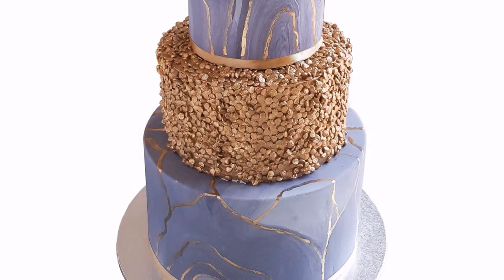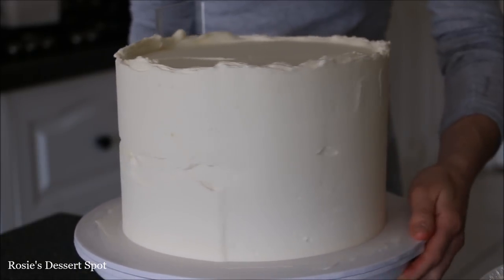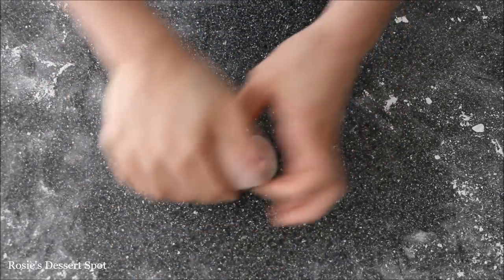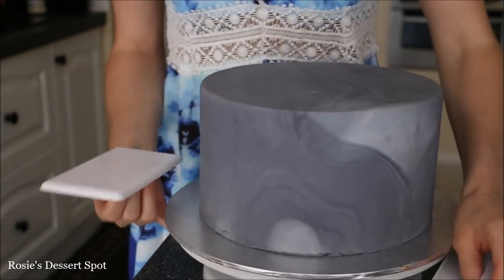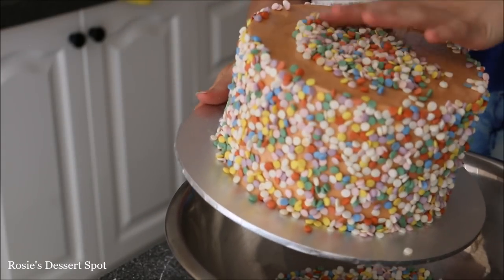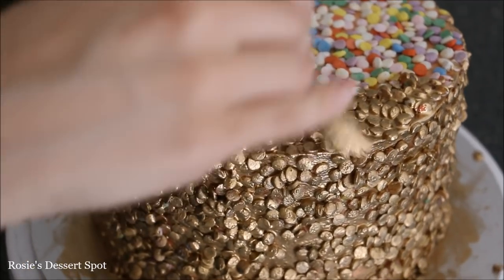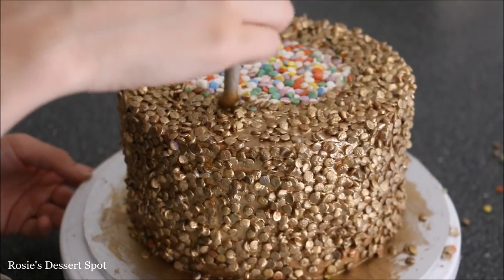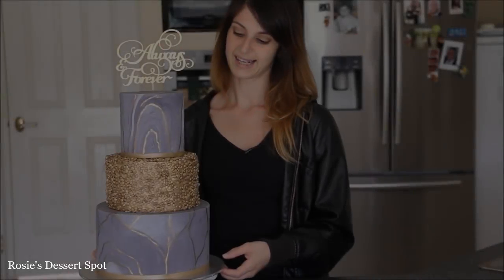MARBLED Sequins CAKE Tutorial- Rosie's Dessert Spot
In this cake decorating tutorial, I demonstrate how to create this 3 tier marbled and confetti covered beauty. Easier than she looks!

Happy new year everyone!! We are starting this year largely on this channel with a 3 tier engagement / wedding cake! This is another one of my all time favourite styles. Even leaving the middle tier without confetti and painting it in completely with gold edible paint looks fabulous too. I forgot to mention in the video, I actually coloured the fondant orange yellow so that so the paint appeared more vibrant. If the base of the fondant is close in colour to the paint you are applying, it amplifies the paint. It also helps if you missed a spot- people won't be able to tell as much if the colour underneath is the same ;)

If you recreate this or something like it, please do send me your pics! Until next time, and let 2018 be a great year for you!

With love,
Rosie

Connie Moore
Zena Warwar
Shakeara Sikder